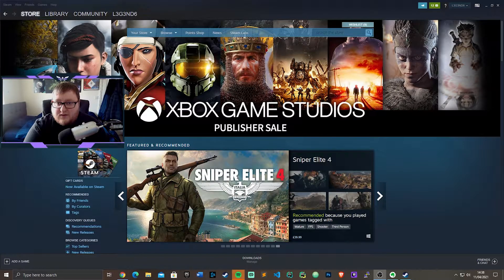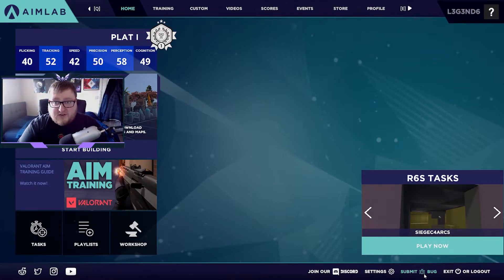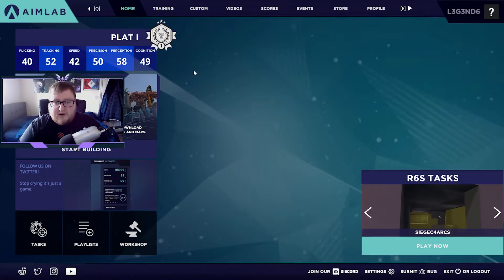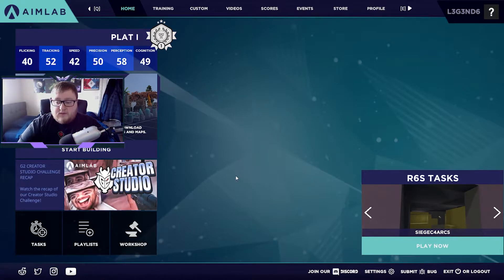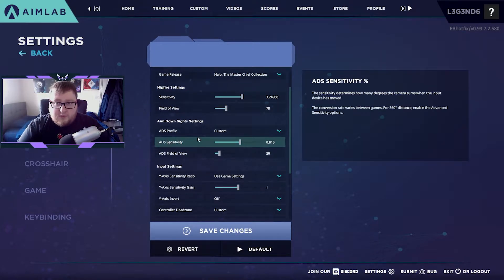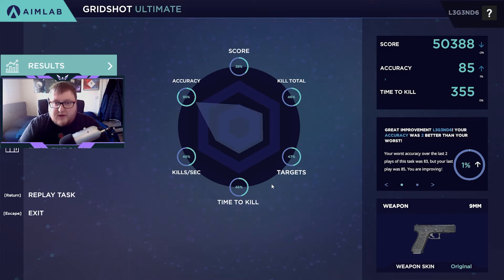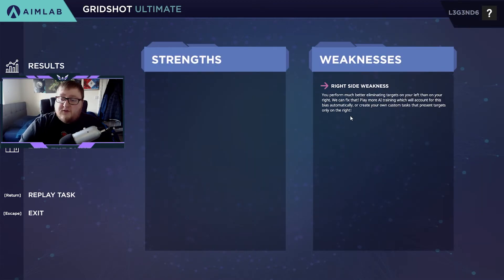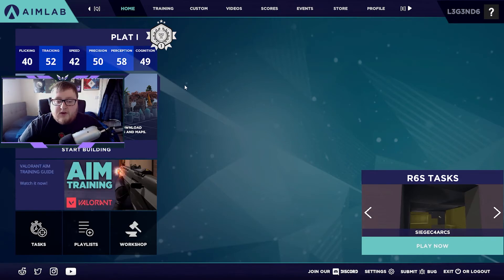Tutorial: Improve your aim for Halo Infinite/MCC - A guide to Aim Training (Controller and KB+Mouse)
This tutorial teaches you how to learn/improve your aim on Controller and on Keyboard+Mouse, so that you can prepare yourself for Halo Infinite.

If you want to watch competitive Halo gameplay, checkout my Pro Series and Europa Halo matches matches

Timestamps:
0:00 - Intro: What is an Aim Trainer and why use Aim Labs?
0:51 - Aim Labs User Interface and Features
3:01 - Controller, Keyboard/Mouse + Halo Settings
5:47 - Types of Training modes and which to focus on for Halo Infinite or MCC
9:35 - Warmup/Training schedule
10:54 - Finding out your strengths, weaknesses and what needs most improvement via results data
12:38 - Quick Training example and understanding results data + graphs
15:27 - L3G3ND6's Custom Halo Infinite Training playlist, how to get it and what Training's included
16:35 - Example of a Training Mode within the playlist
16:49 - Outro + info on upcoming videos